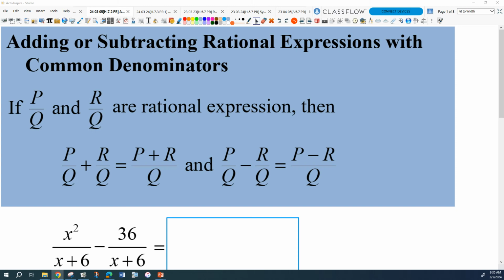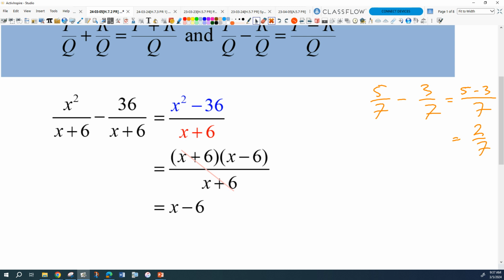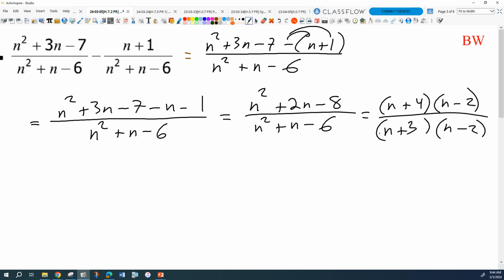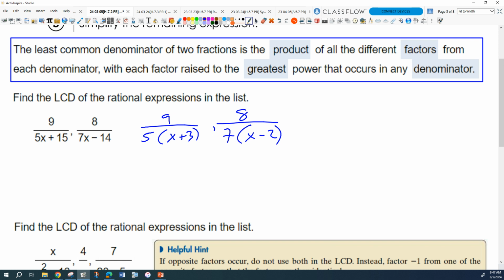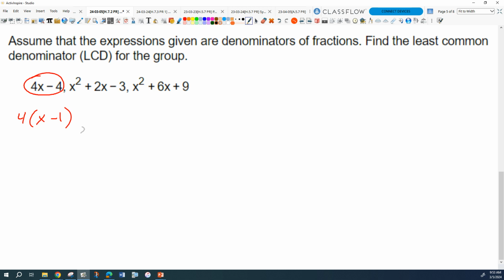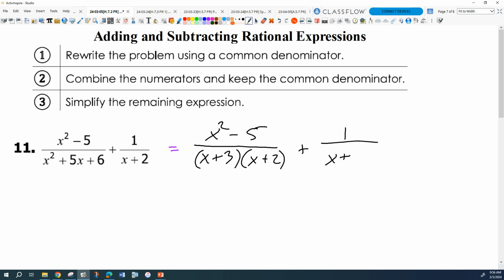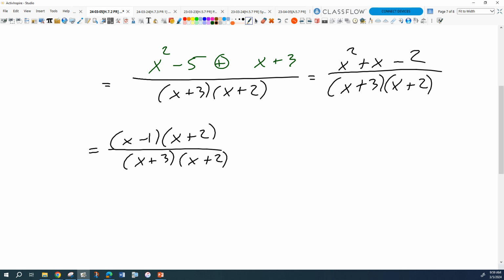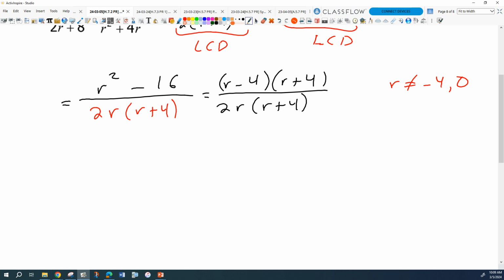24-03-05[H.7.2 PR] Adding & Subtracting Rational Expressions